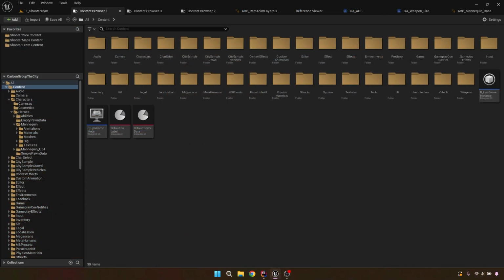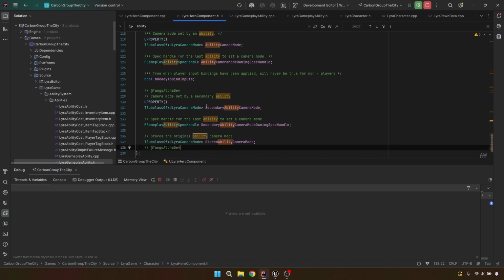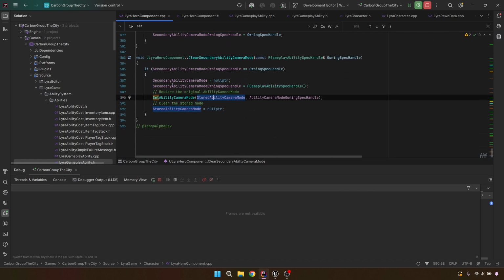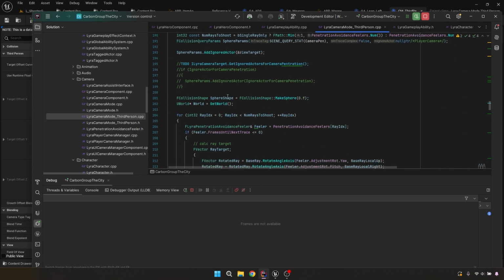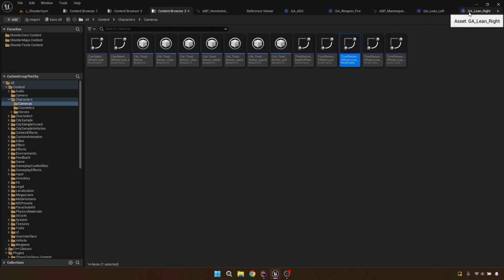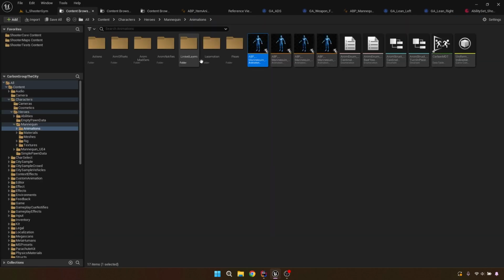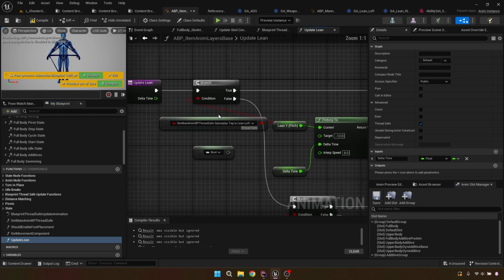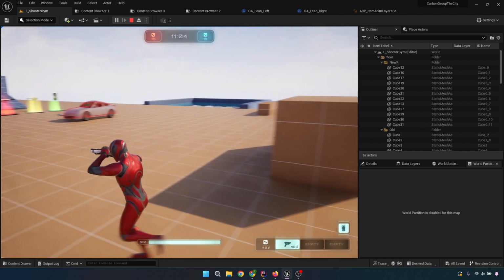Lyra Series How To Set Up Character Leaning Ability & Secondary Camera Mode Tutorial in Unreal UE5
Welcome to my latest Unreal Engine 5 tutorial! In this video, I'll show you how to make your character lean using the Lyra Framework. We’ll go through setting up the ability, modifying the animation, and adding a secondary ability camera that can be used for other abilities as well.

What you’ll learn:

Setting up the character leaning ability
Modifying animations for a smooth lean effect
Implementing a secondary ability camera
Tips for using the secondary camera with other abilities
This step-by-step guide is perfect for both beginners and experienced developers looking to enhance their character mechanics and create more immersive gameplay experiences.

Timestamps:
0:00​ - Demo/Introduction
0:30 - IA_Lean_L and IA_LeanR
0:56 - InputData_ShooterGame_AddOns - Adding the Input Actions
1:30 - Quick Tip - Reference Viewer
1:45 - IMC_ShooterGame_KBM & IMC_ShooterGame_Gamepad - Mapping
2:54 - C++ code - Code for Camera Changes
3:43 - LyraHeroComponent.h
5:25 - LyraHeroComponent.cpp
7:48 - LyraGameplayAbility.cpp
8:07 - LyraGameplayAbility
9:07 - Back into the editor - Finish Abilities
9:15 - GA_Lean_Left
9:56 - CM_ThirdPersonADS_LeanL
13:26 - Quick Tip - Content Browser Tip
13:57 - CM_ThirdPerson_LeanL
16:11 - AbilitySet_ShooterHero
16:44 - ABP_Mannequin_Base -  GameplayTags
18:15 - ABP_ItemAnimLayersBase - Lean Animation
25:10 - Final Demo and Desperate Begging for Subs

Join our growing community of game developers and take your projects to the next level!